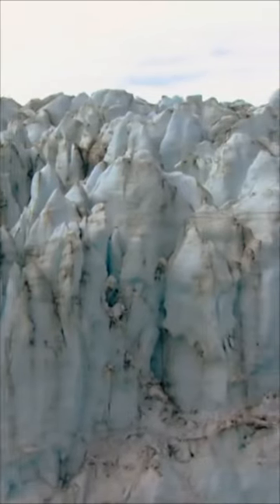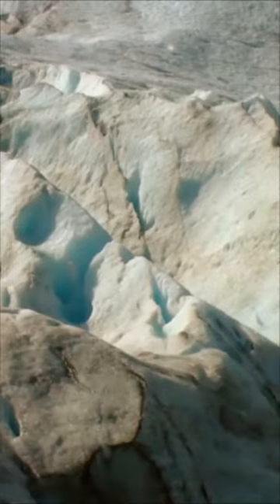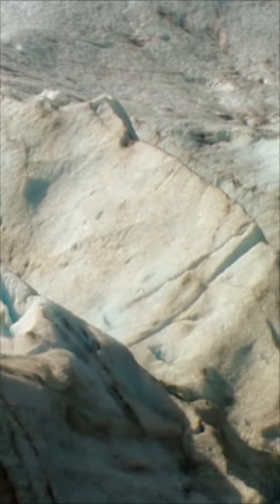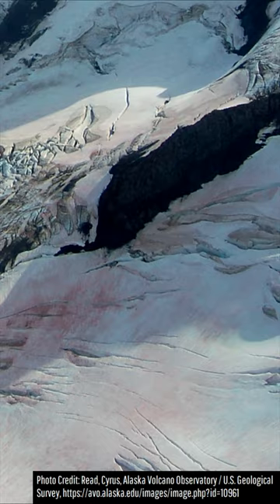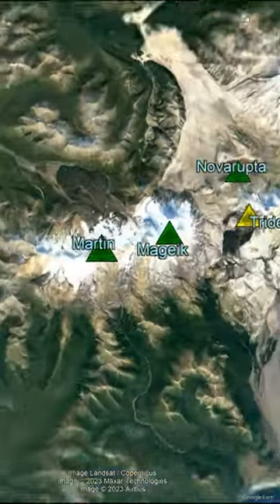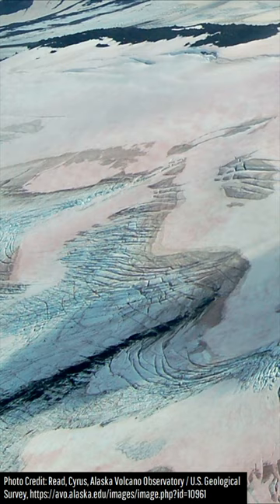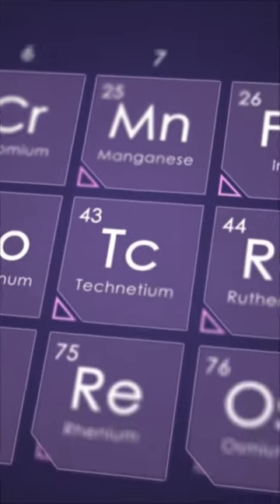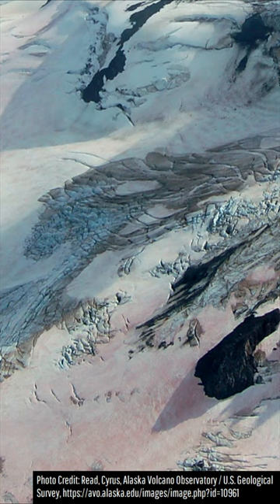How Pink Glaciers Can Form on Volcanoes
While most people expect glaciers to be white, under a specific set of circumstances they can turn pink. This video briefly outlines how this can occur.